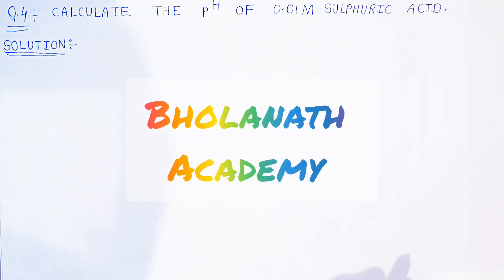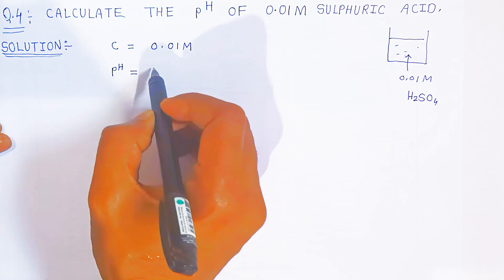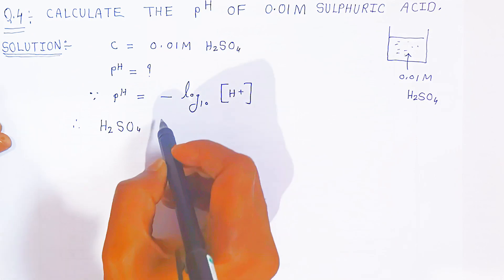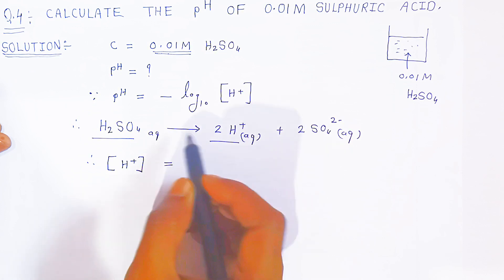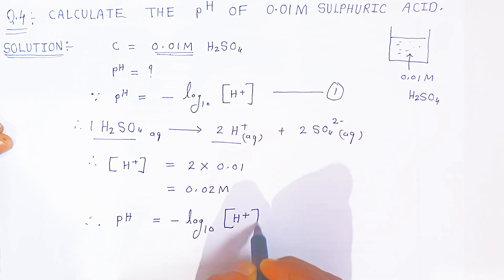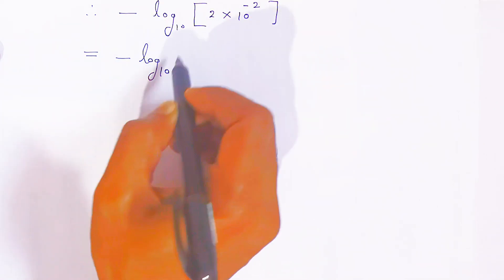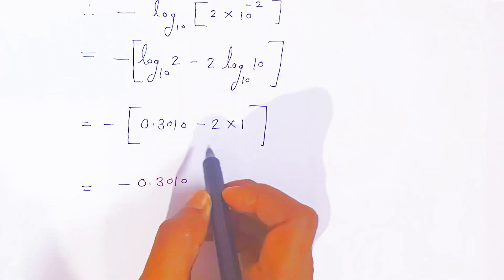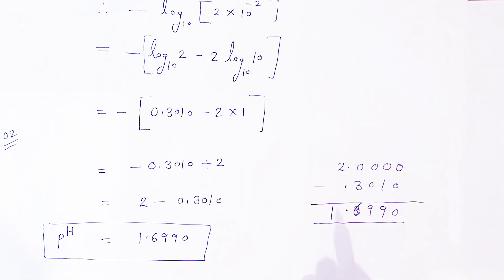ionic equilibria class 12 chemistry numericals | Part 7 | Calculate pH of 0.01M sulphuric acid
Calculate the pH of 0.01M sulphuric acid

What is the pH of 0.01 M sulfuric acid?
What is the pH of 0.01 M acid?
How do you make 0.01 M Sulphuric acid?
What is the pH of a 0.010 M solution of H2SO4?
What is the pH of 0.05 M sulphuric acid?
How to calculate pH?
derive the relation ph + poh = 14 calculate the ph of 0.01 m sulphuric acid.
Calculate the pH of 0.01 M NaOH solution
Calculate the pH of 0.01 M HCl solution
Calculate the pH of 0.02 M sulphuric acid
Calculate the ph of 0.01 m hno3
Which has maximum pH 0.01 M h2so4
pH of 0.01 N h2so4
0.01M sulfuric acid
What is the pOH of a 0.01 M H2SO4 solution
Calculate the pH of 0.1 molar H2 's o4
Calculate the pH of sulfuric acid
state the buffer solution.
Why is it necessary to add h2so4
pH of 0.4 M H2SO4